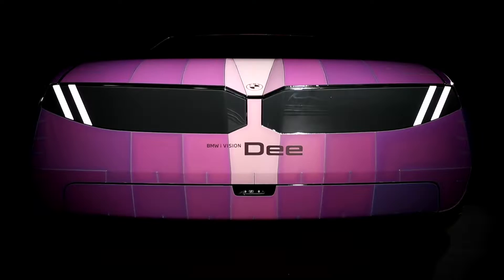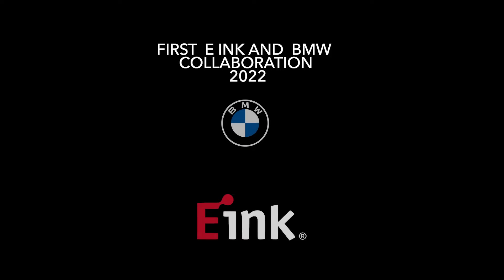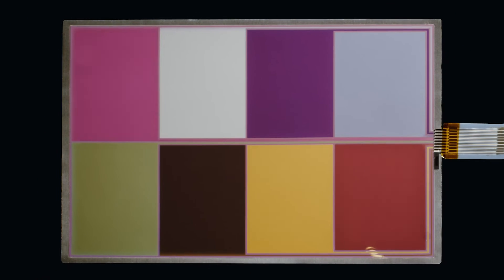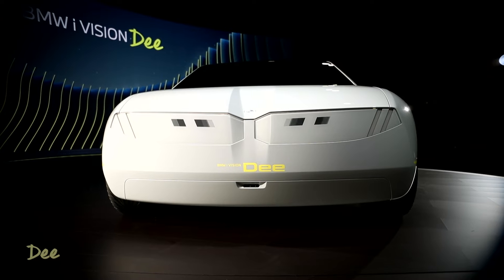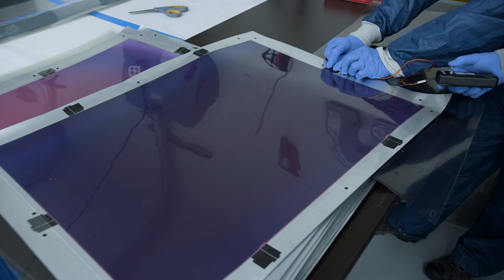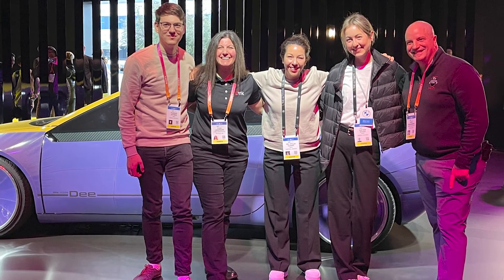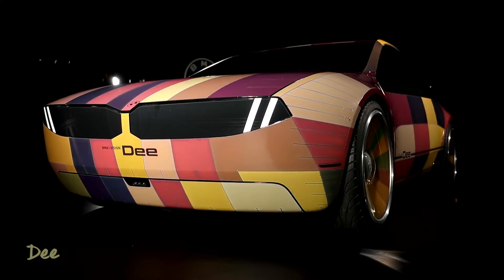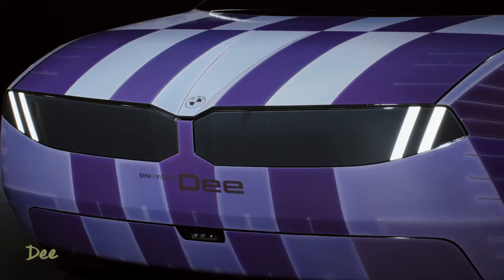From CES 2023 - the Revolutionary BMW i Vision DEE Color Changing Car Using E Ink Prism 3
At CES 2023, BMW used E Ink Prism 3™ to create a multi-colored skin on their new i Vision DEE concept car, the first use of E Ink Prism 3 in automotive applications.  Learn more about how 2023 marks a turning point for E Ink’s color solutions

E Ink is the originator, pioneer and commercial leader in ePaper technology. The company delivers its advanced display products to the world's most influential brands and manufacturers, enabling them to install extremely durable, low power displays in previously impossible or unimaginable applications and environments. E Ink has shipped millions of displays for eReaders, eNotes, Electronic Shelf Labels (ESL), Transportation and Public Information signs, watches, glucose meters and more. E Ink’s corporate philosophy centers around delivering revolutionary products, excellent user experiences, and environmental benefits through advanced technology development.

E Ink is the creator of electronic ink — the optical component of a film used in Electronic Paper Displays. Although futuristic-sounding, electronic ink is actually a straightforward fusion of existing knowledge of chemistry, physics and electronics to create this new material. It's so much like paper, it actually utilizes the same pigments used in the printing industry today. While E Ink has several types of electronic ink, we became best known for our microcapsule technology. In this system, the electronic ink is made up of millions of tiny microcapsules, about the diameter of a human hair. Each microcapsule contains positively charged white particles and negatively charged black particles suspended in a clear fluid. When a positive or negative electric field is applied, corresponding particles move to the top of the microcapsule where they become visible to the user. This makes the surface appear white or black at that spot.